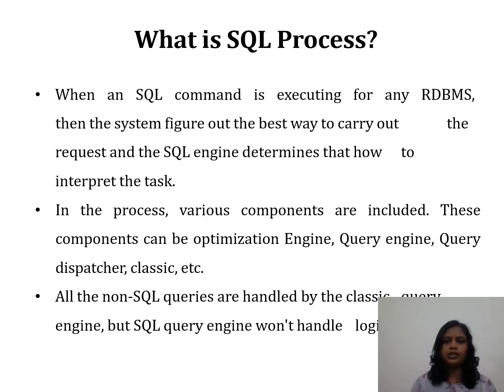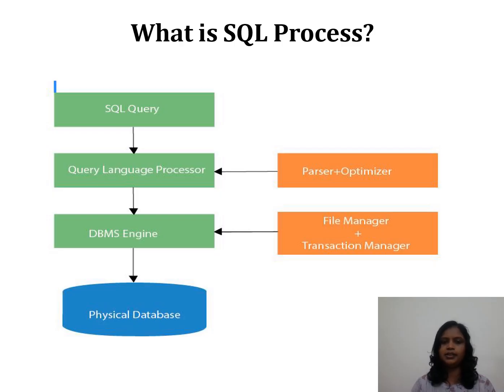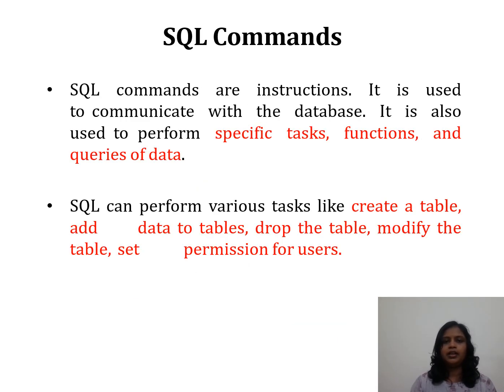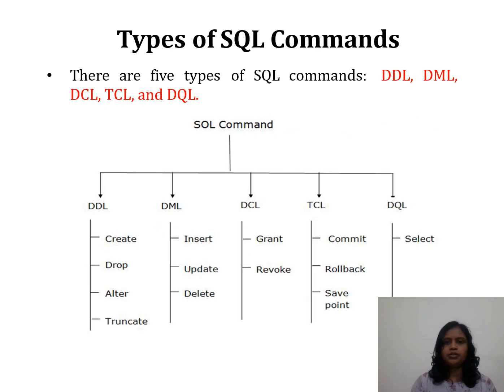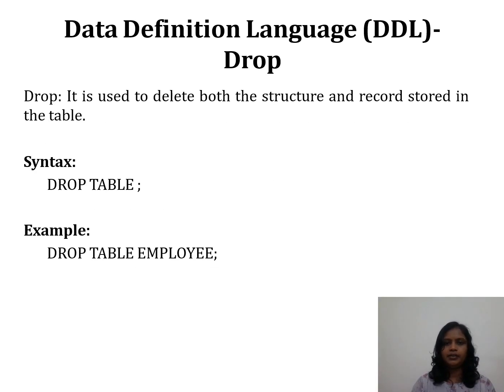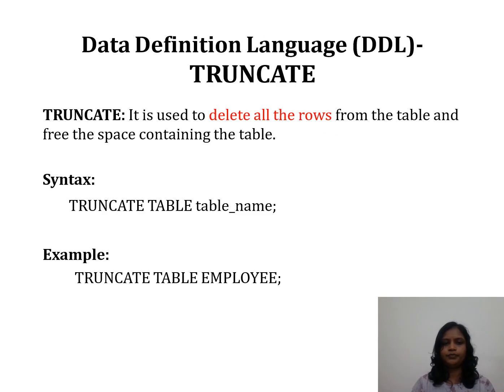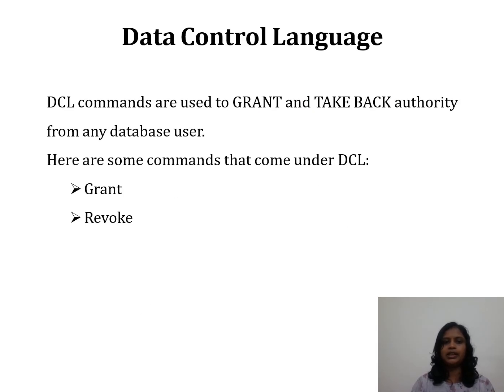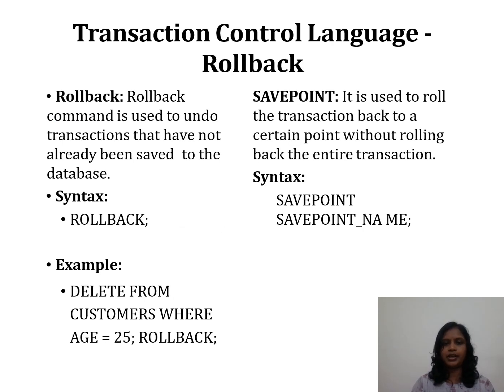Unit III Relational Languages